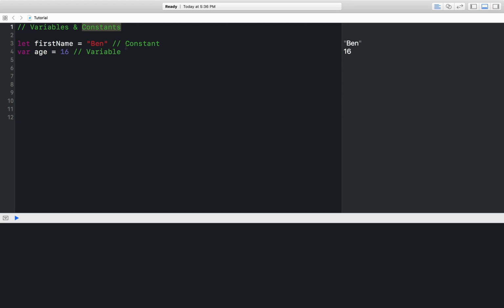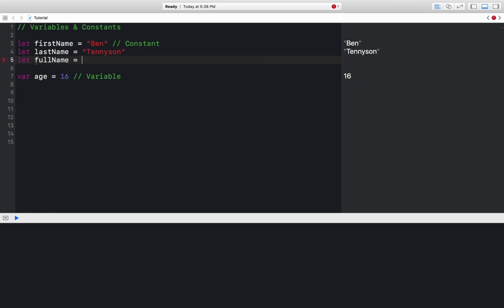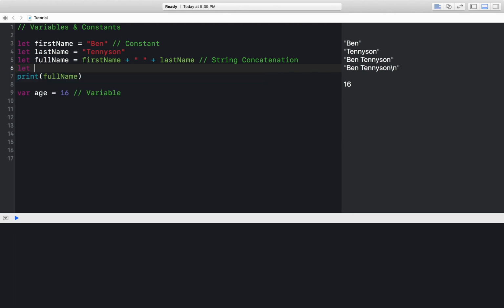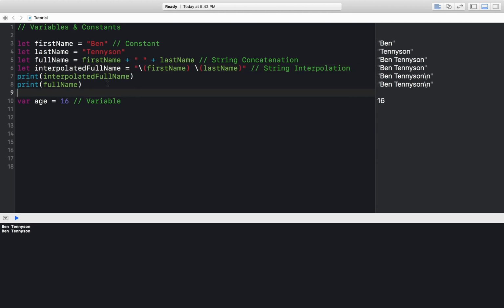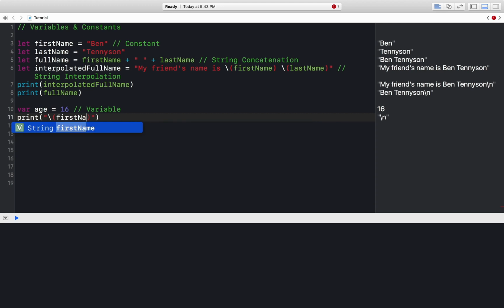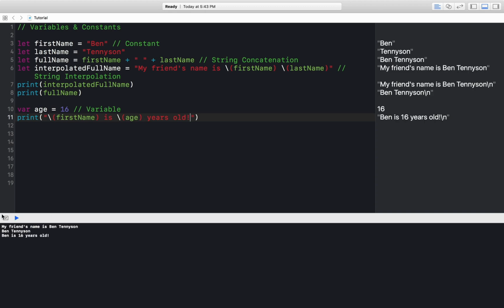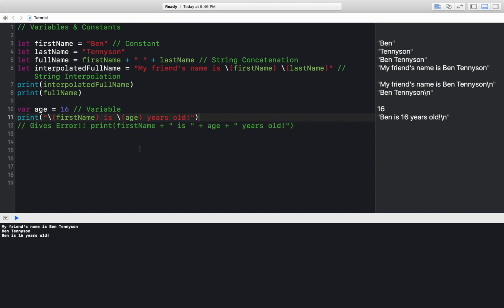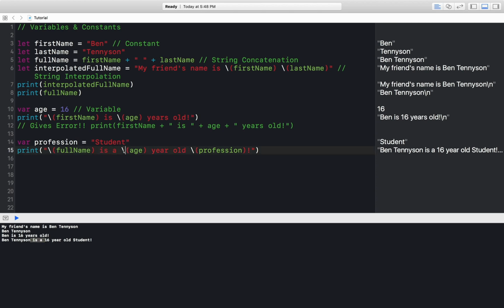Part 2: Variables & Constants – Swift Programming Series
Hey guys! I am back with another Swift Programming Tutorial. In this video, I talk about Variables & Constants in Swift Programming & also different methods of joining Strings in Swift. [String Concatenation & String Interpolation]

Fun Fact: You can actually have emoji as name of a variable or constant!

We thank the awesome creators for providing us with music used in this video! ✌🏼

Channel Name 💻: Goblins From Mars